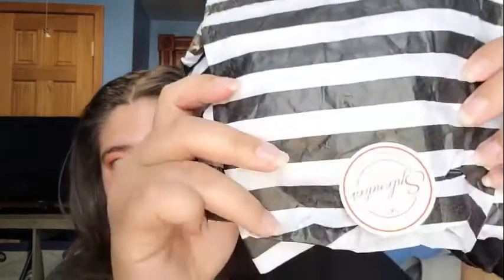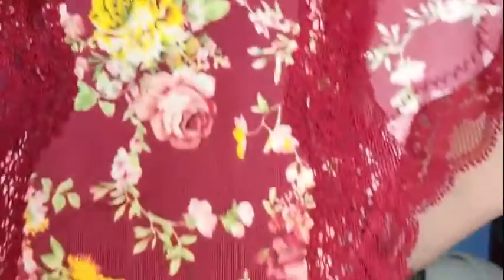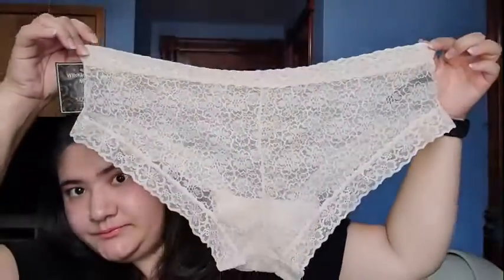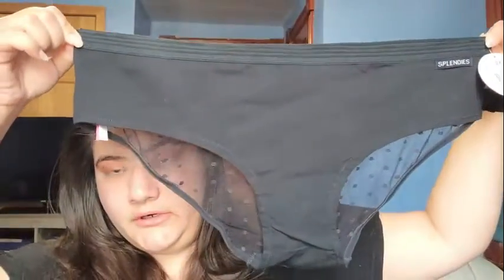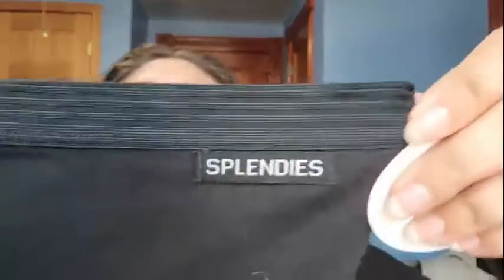Splendies - July 2020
In this video, I unbox my July 2020 Splendies.

My IG is mirandalam97

Hi, I'm Miranda. I hope y'all are having a great day. On my channel I'll be doing all things beauty. I love unboxings, watching them myself and opening them myself. And I've grown a passion for doing my eyeshadow and my nails.
My cats may make some appearances, especially Tigger.
- Casper or Kissy - Orange Tabby [tubby, darker one]
- Loki - Tuxedo
- Tigger - Orange Tabby [the one that looks like he was bleached lol, and the nosiest one]
- Baby - Grey/Brown Tabby